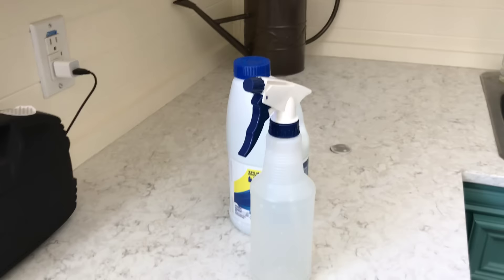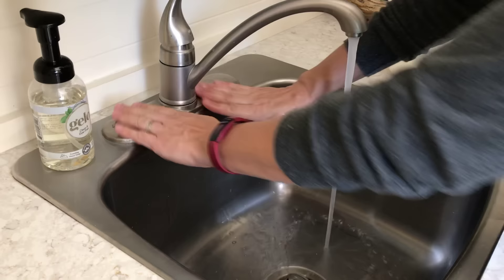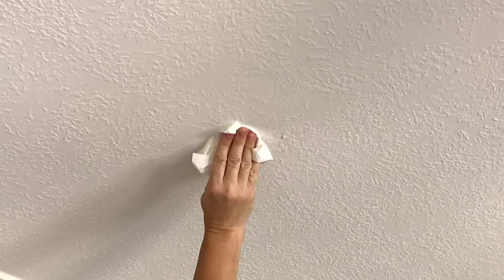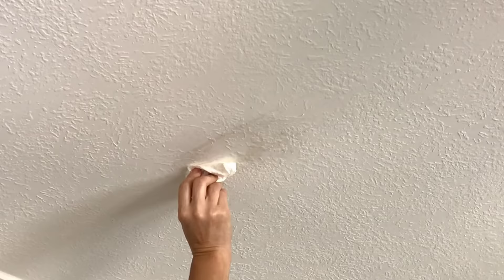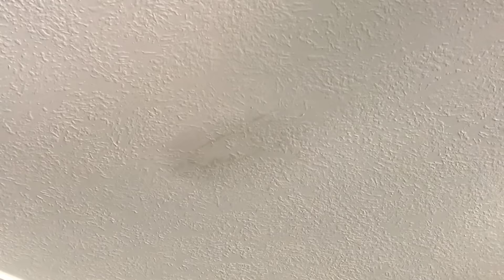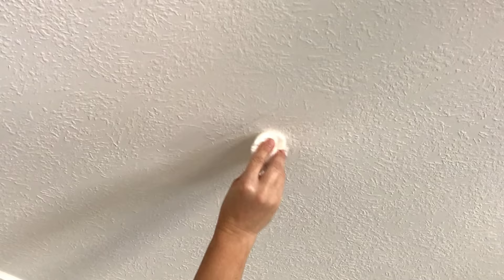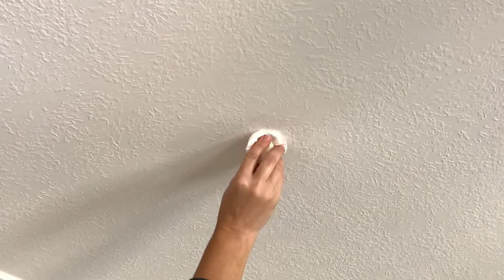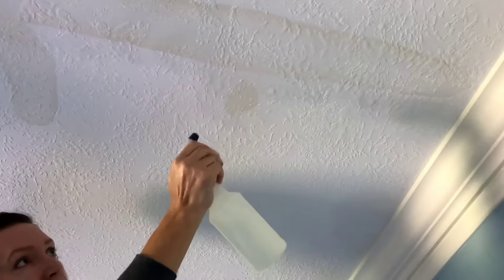SUPER EASY way to Fix Water Stains on Ceiling or Wall - Without Painting It!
Stop painting over water stains on ceilings and walls! There is a quick and easy way to get rid of those stains.
This video is a step by step walkthrough of how to mix bleach and water to get rid of water stains on your ceiling. You should never paint over a water stain on a ceiling, unless you plan to paint the whole ceiling. Painting just a spot will still leave an obvious mark on your ceiling. Unless you know the exact color and sheen that was used on your ceiling.
This DIY bleach spray fix for water stains only works on white ceilings. The bleach will lighten any other color of paint. So, make sure to protect your walls, carpet, furniture, wall art, everything before spraying the water stain with the bleach and water mixture.

How to Fix Water Stains on Ceiling or Wall - Without Painting It! How to Use Bleach on Water Stains.

0:00 How to Fix Water Stains on Ceiling
0:10 Do Not Paint over Water Stains on a Ceiling
0:40 How to Mix the Bleach and Water
1:00 Set the Spray Bottle to Mist
1:25 Fixing the first Water Stain on our Ceiling
2:15 Water Stains on a Popcorn Ceiling
2:45 Lightly Spray the Water Stain
3:25 ONLY Use Bleach on White Ceilings
4:15 After Just 4 Minutes of Treatment
4:30 Fixing the Ceiling Water Stains in the Next Room
6:00 Sometimes you need 2 or 3 treatments
6:30 Watch Out for Bleach Fumes
7:00 The Water Stains are GONE!